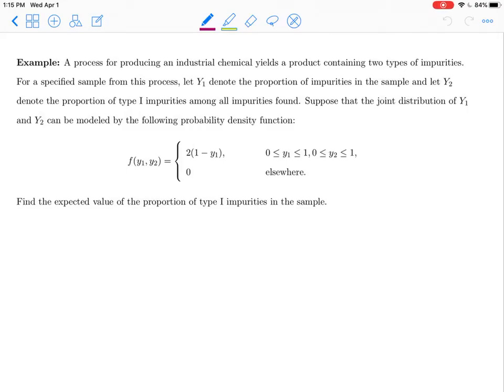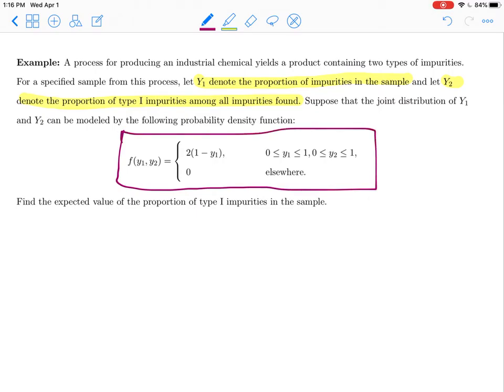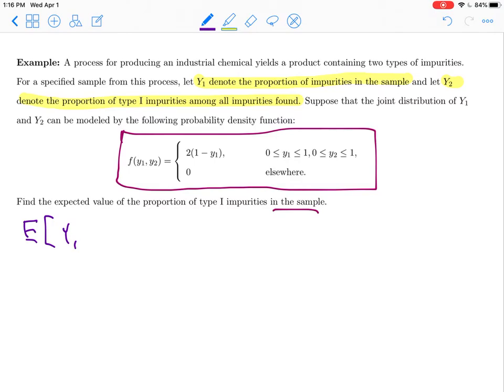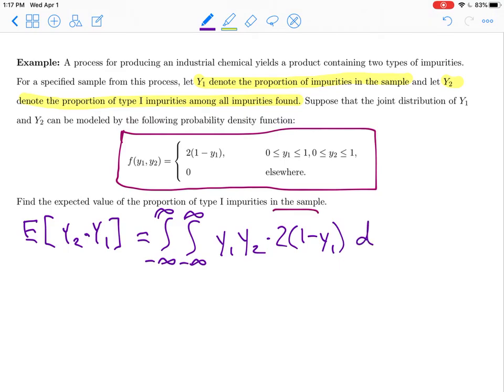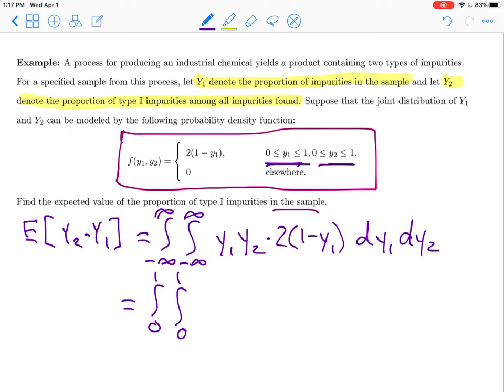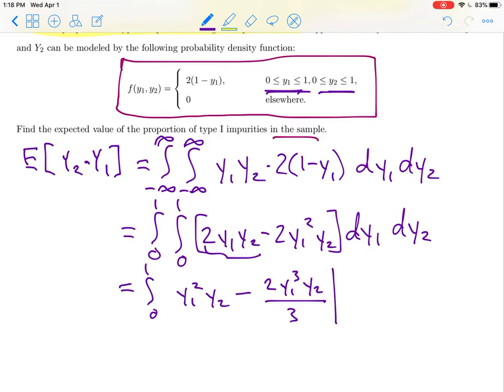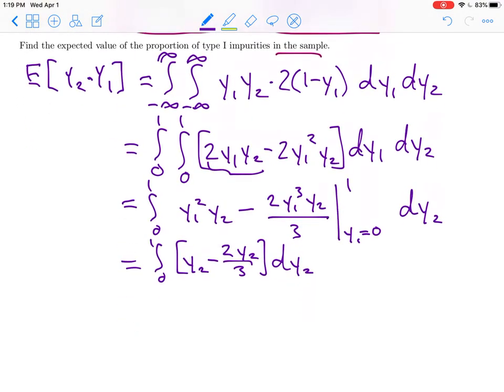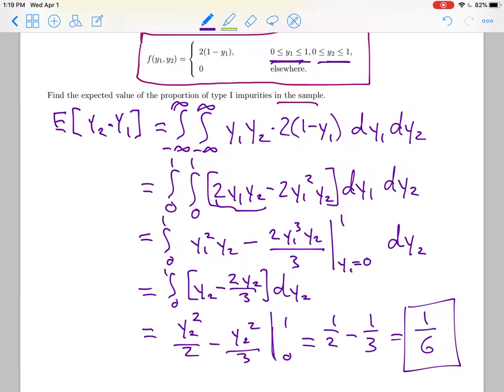Prob & Stat - Sec 5.5: Part 2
Word problem example for finding expected value with joint random variables